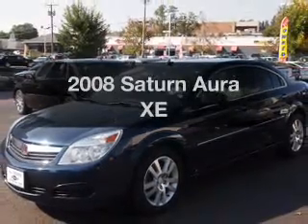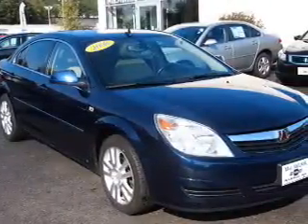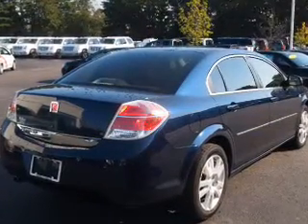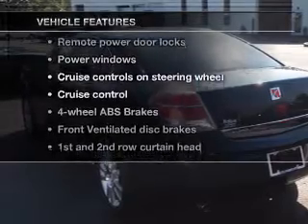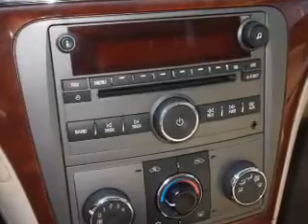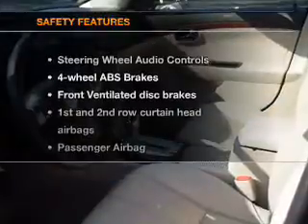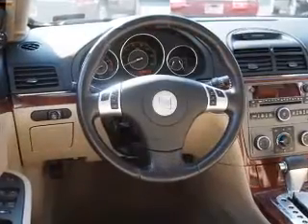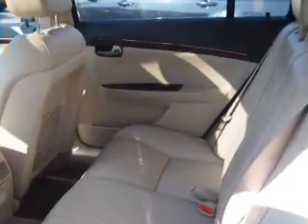2008 Saturn Aura - Nashua NH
Year: 2008
Make: Saturn
Model: Aura
Trim: XE
Engine: 3.5 liter 6 cylinder 12 valve
Transmission: 4-Speed Automatic
Color: Dark Blue
Mileage: 62175
Address:
3 Marmon Drive